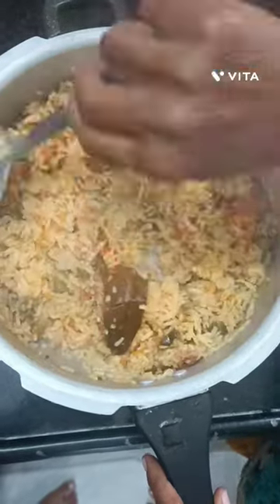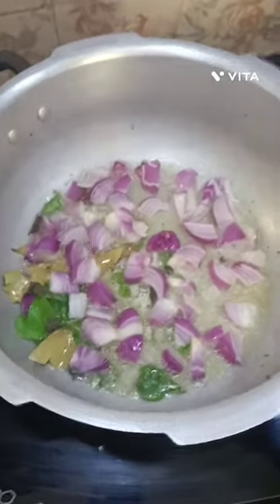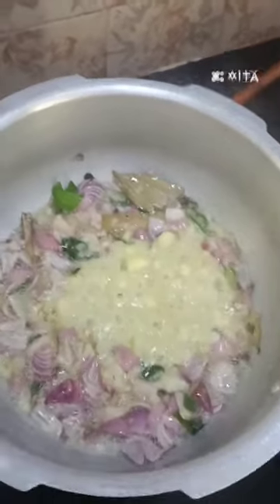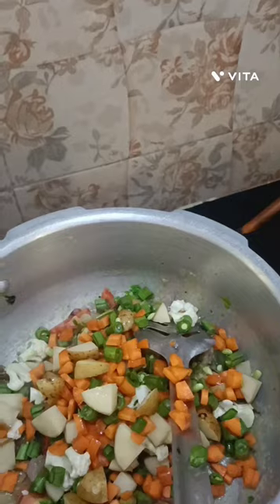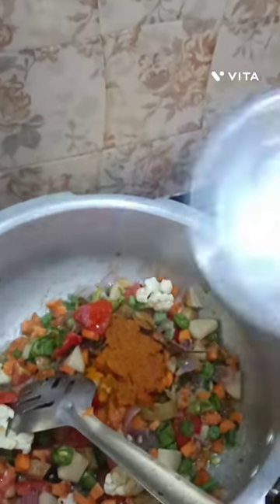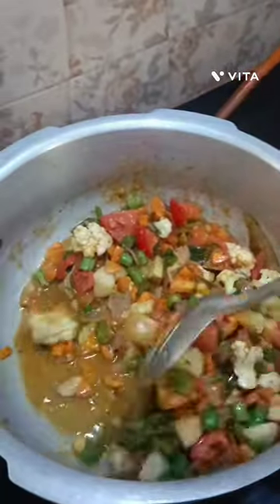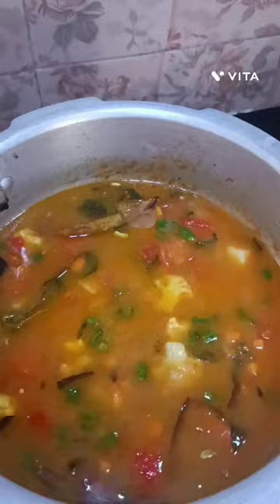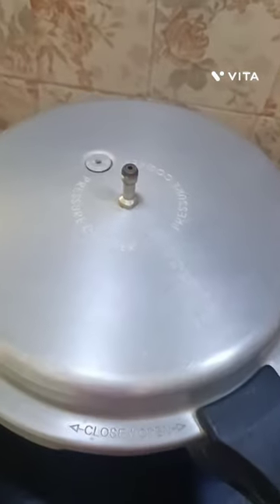குழந்தைகளுக்கு இப்படி ஒரு நாள் கொடுங்க//vegetables rice#video